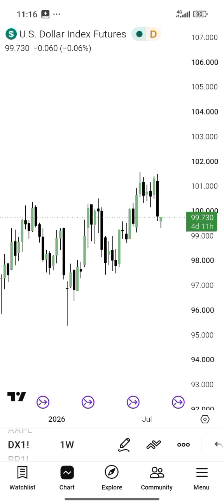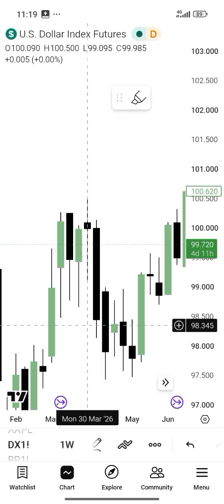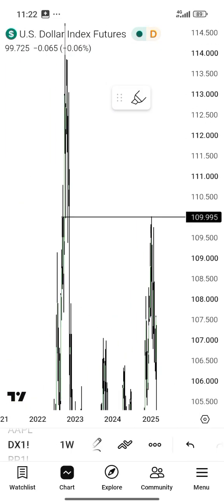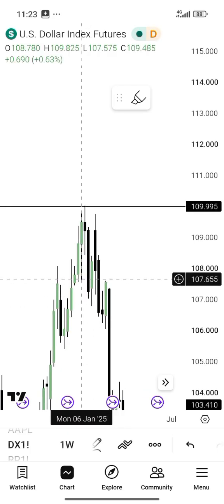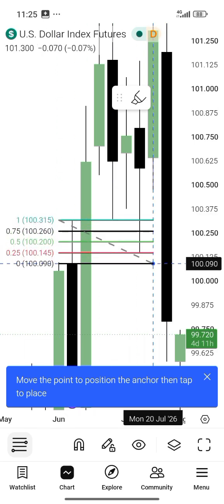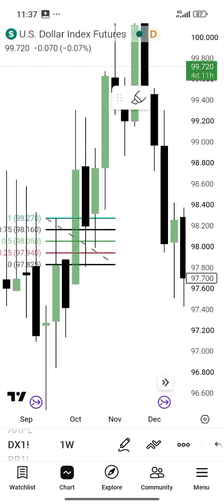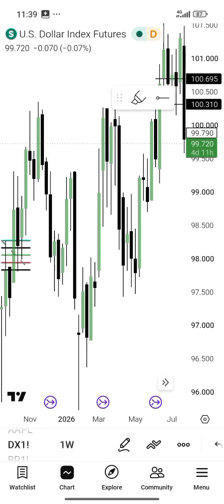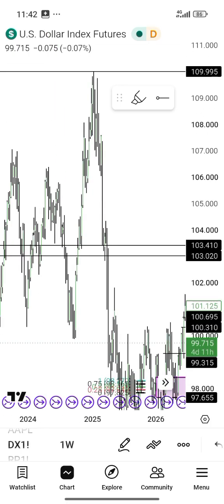Answering your questions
OUIBN

✅learn how I trade forex and futures⬇️ $800 course

YOU GET THIS FOR FREE WHEN YOU BUY THIS COURSE
✅Complete A–Z Forex Trading Course

✅FREE $10,000 Funded FTMO Account

✅6 Months of Live Trading Signals

✅Trade LIVE With Your Mentor (Real Sessions)

✅Free Notion Trading Journal

✅1 Month Free FX Replay

✅if you don't want all this but want mentorship alone ⬇️ $300 course